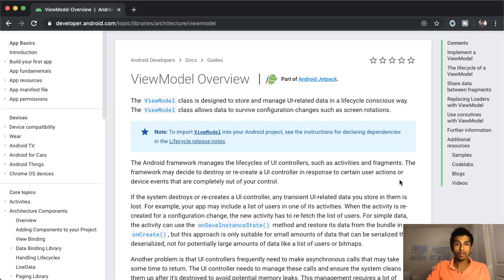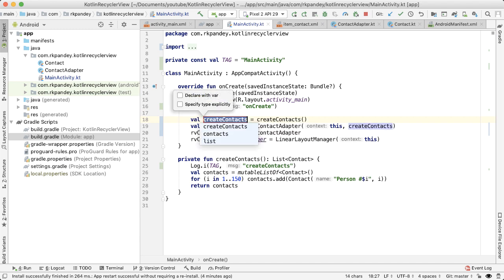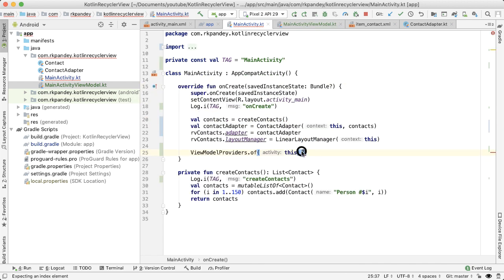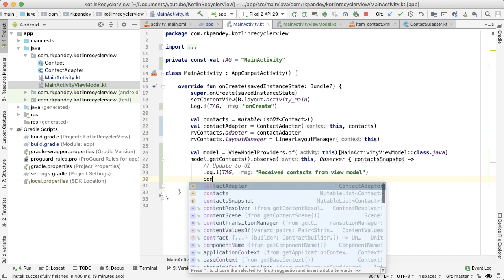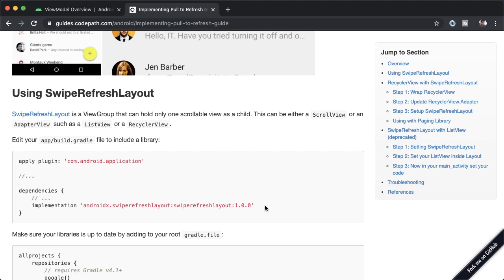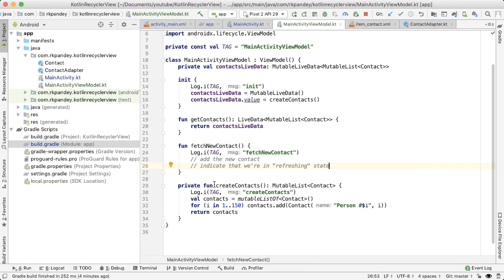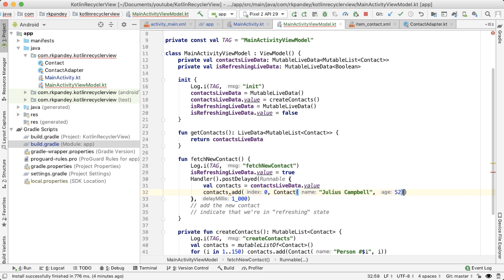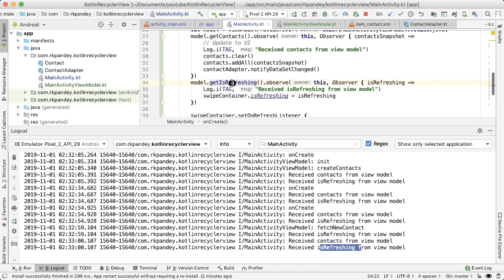Using ViewModel to Fix Screen Rotation Issues - Android Kotlin example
In this video, we walk through an example of adding a ViewModel in our Android app. ViewModels are a great way to ensure your app doesn’t have issues with screen rotation (portrait to landscape or vice versa), and there are additional benefits as well. ViewModels will help you pull data and logic out of Activities, which have a tendency to become monolith classes.

1:46 - Existing project and what changes we'll make
3:49 - Creating a new ViewModel class
8:00 - Adding swipe refresh layout